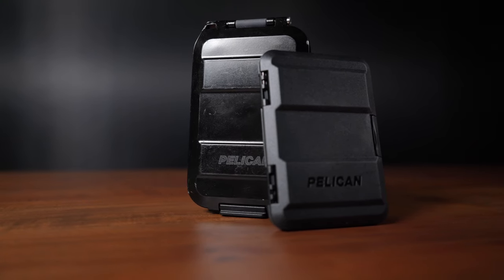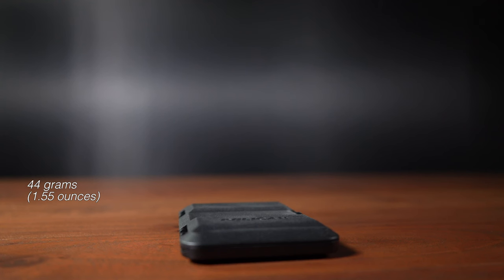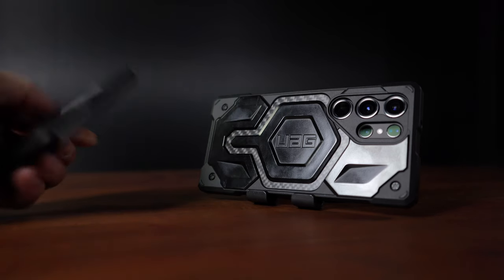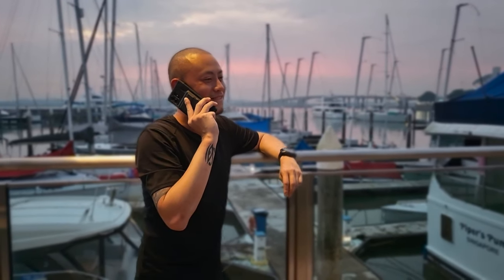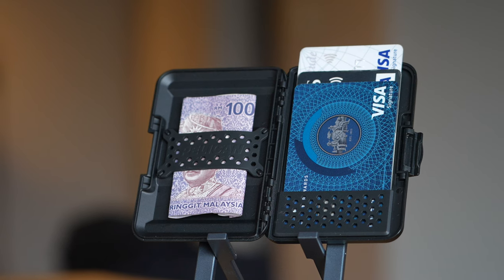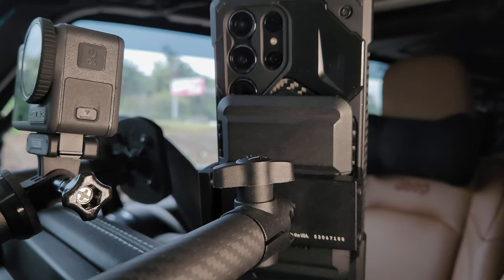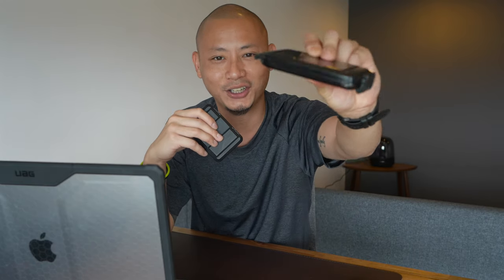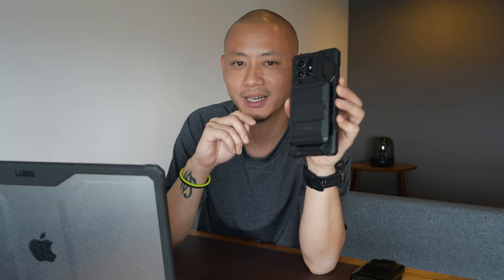PELICAN Protector MagSafe Wallet / 1-Month Review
Is the PELICAN Protector MagSafe Wallet the ideal companion and solution for you? Let's find out!

0:00 Introduction
0:42 Unboxing
1:24 Specifications
3:13 One Month Review
4:34 Conclusion